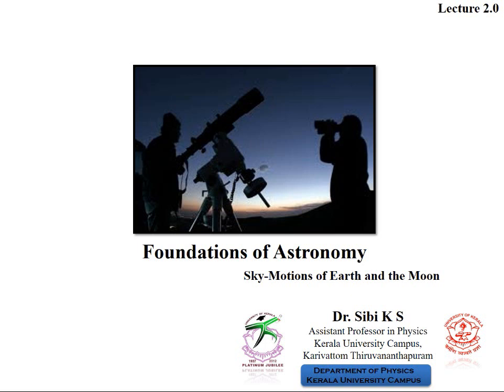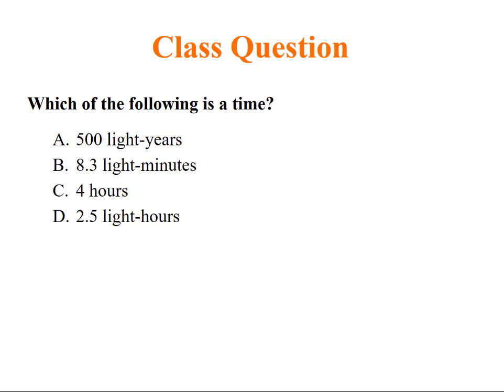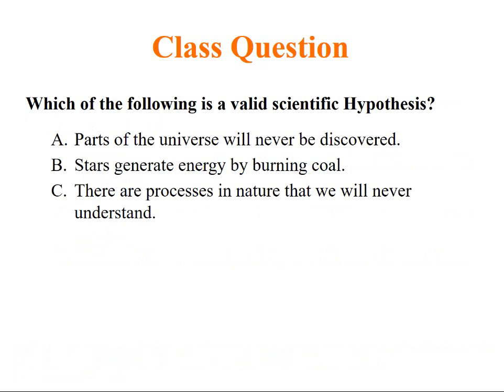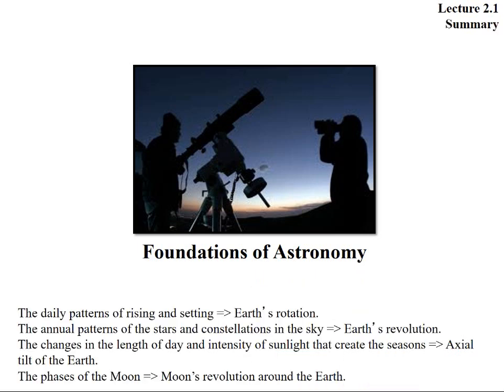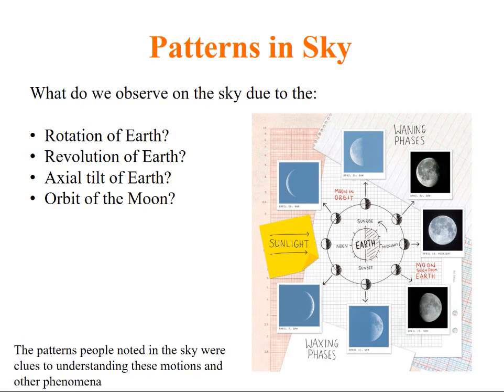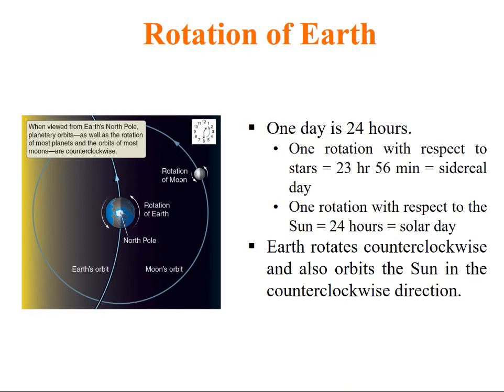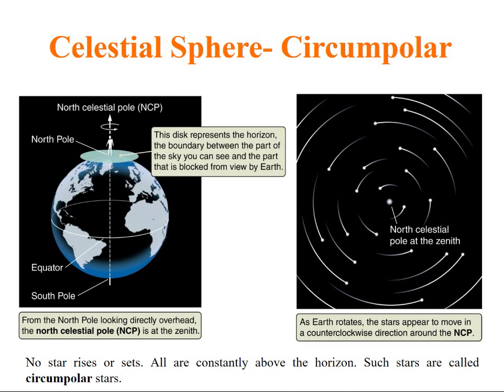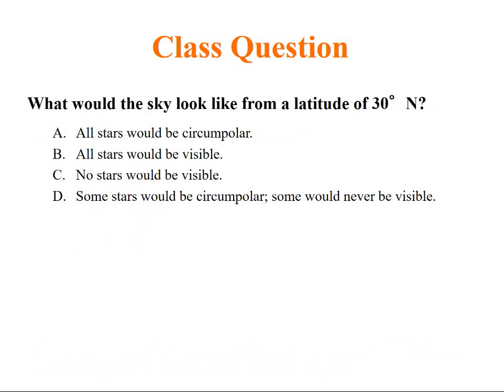Lecture 2.0 Foundation of Astronomy Part 1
Lecture 2- Skies.
Part 1
Course: Foundation of Astronomy